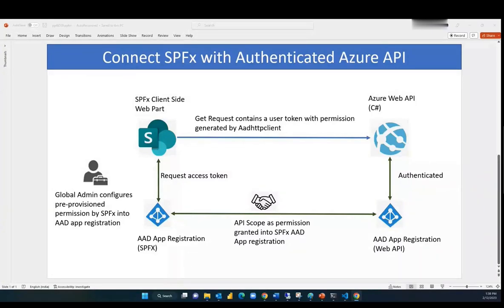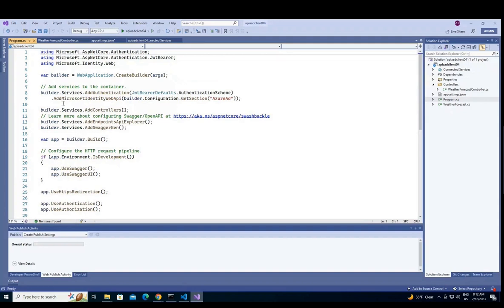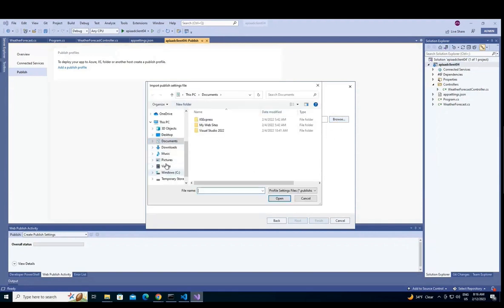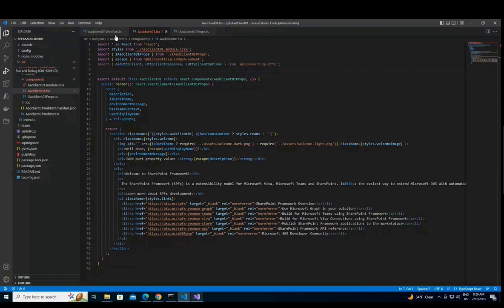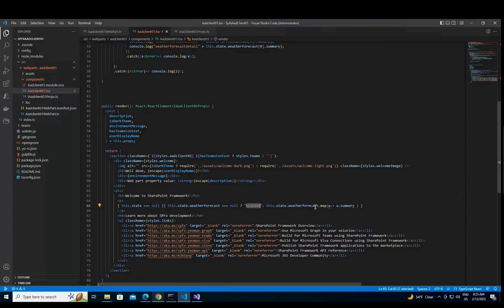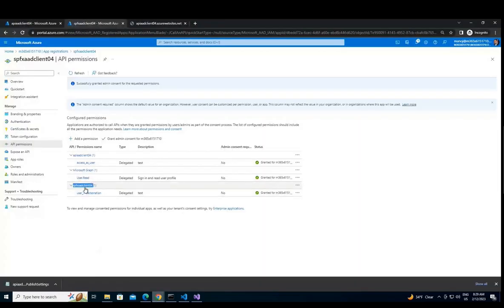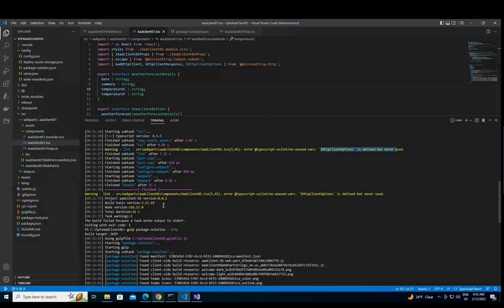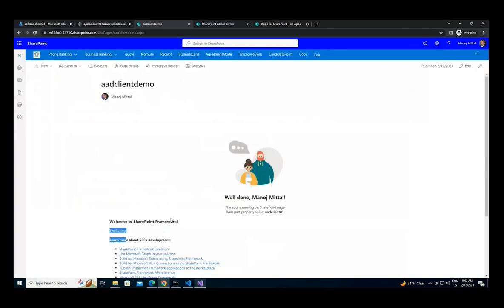Connect SPFx (SharePoint Framework) with Azure Authenticated API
This video demonstrate, How to connect SPFx Client Side Control with Azure hosted authenticated api via Azure AD app regsitration